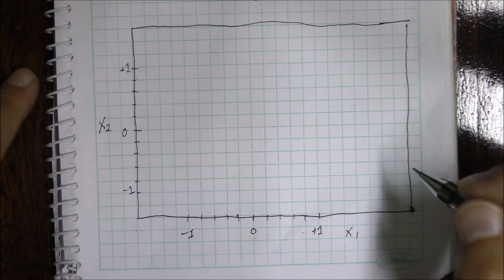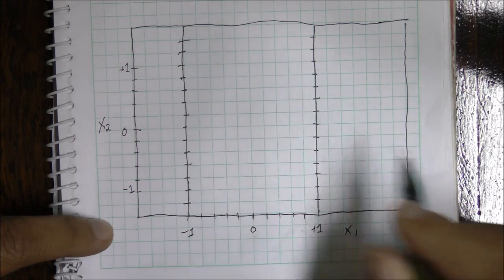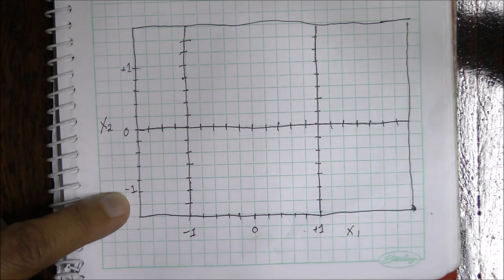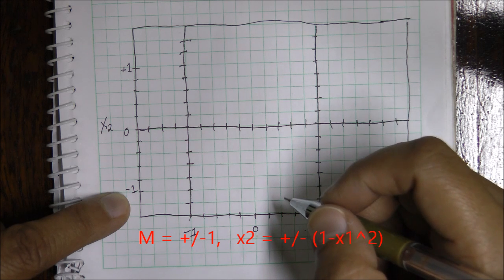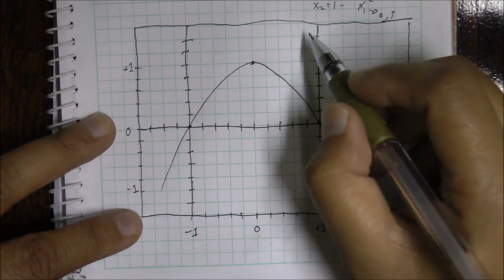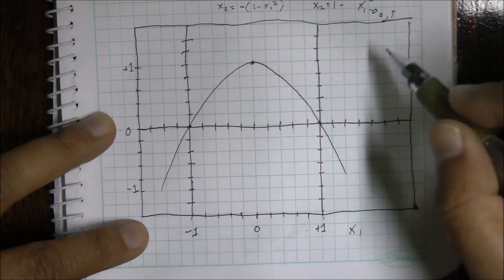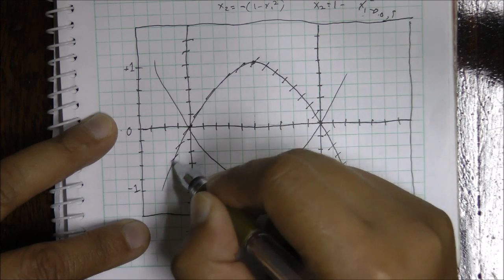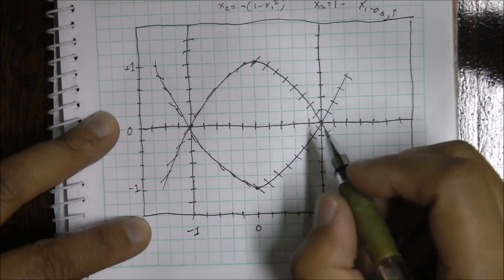Method of Isoclines